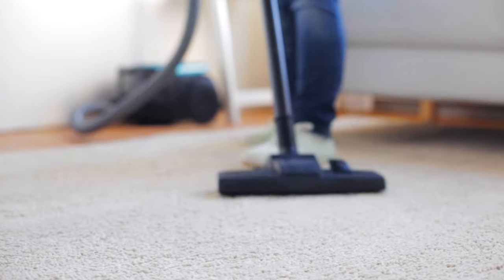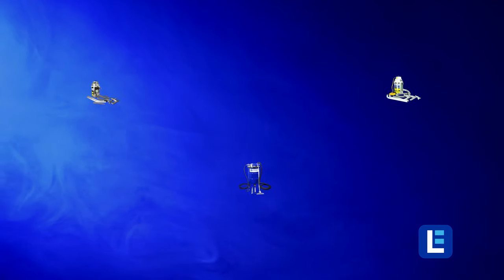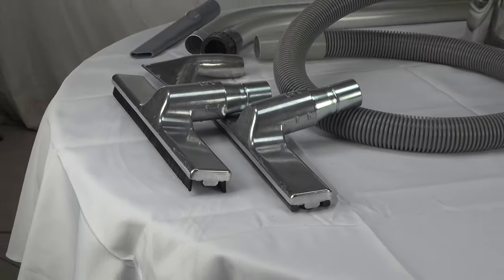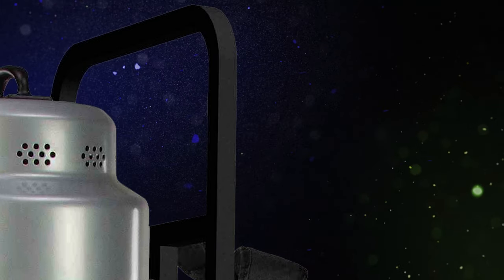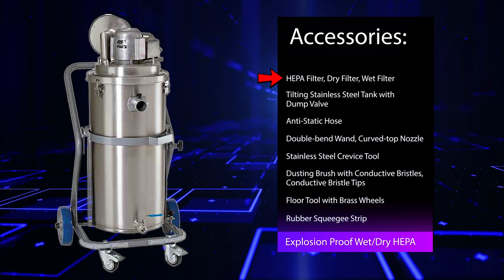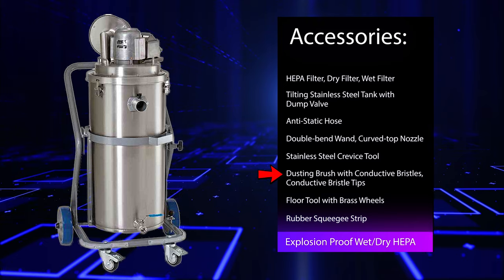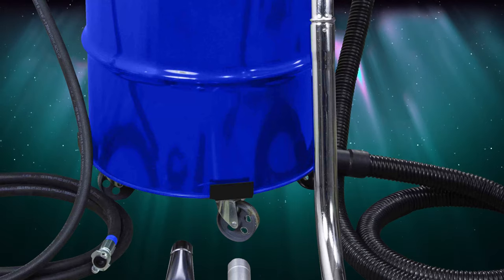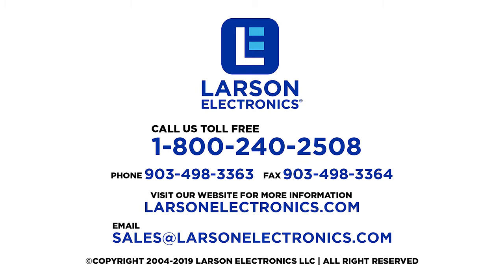An Accident Waiting to Happen - Explosion Proof Vacuums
Regular vacuums build up static electricity. And when you’re in a hazardous area you might pick up flammable or explosion proof materials.
Static electricity + hazardous materials = a very bad day for everyone.

We know you value your employees and want the safest equipment for them. That’s why we’ve engineered the best explosion proof vacuums on the market to prevent potentially tragic accidents.